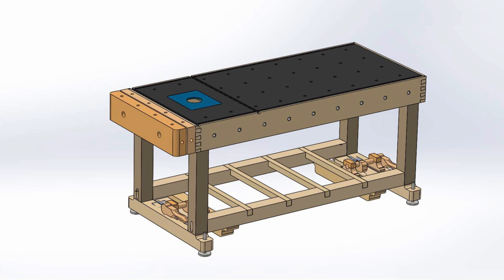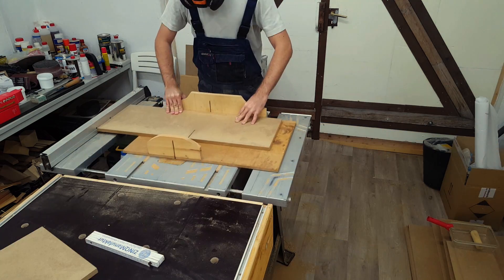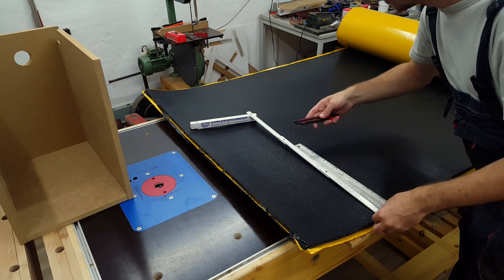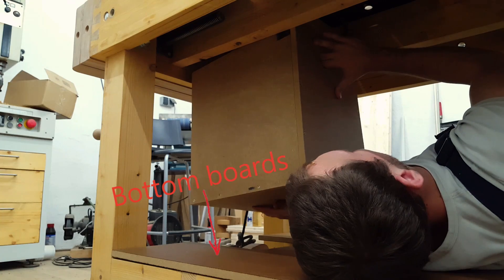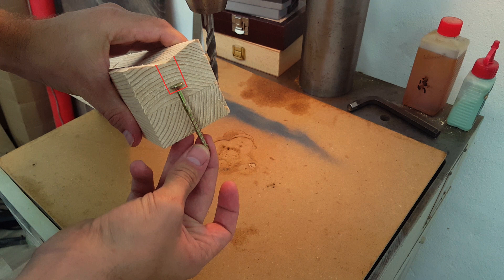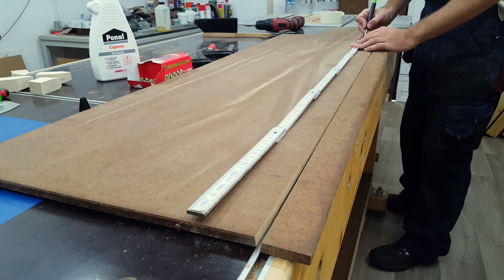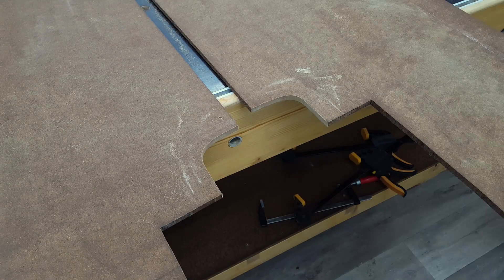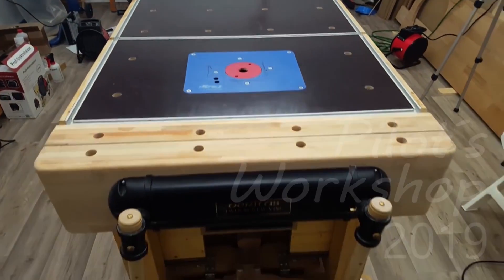How to build the Ultimate Workbench - part 11 - Building the Dust Roof and Router Box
This episode covers the unusual bits of this project that are essentially there to help with order in the shop. Controlling the chaos basically. First we build a box around the router that will keep it from spreading chips everywhere within a 5 m (15 ft) radius. And to avoid it becoming a subwoofer we line it with noise dampening foam.
In addition to that we create a "roof" under the main work surface that will have the magic ability to fetch small items that get lost in the hole pattern of the workbench.

This is the tenth video in a longer series about making a versatile Workbench/Workstation. This project is especially awesome for small workshops but the general construction methods can be used for any size wood shop!

Here´s a short list of tools that I use or that went into the workbench.

Amazon USA:

My integrated Router:

Kreg Routerplate (predrilled for my integrated router) – now black

Kreg Routerplate – not predrilled (for any router to self drill)

A cheap drill guide, similar to mine (not high precision)

Amazon Germany:

My Twin-Screw Vise:
Doppelspindelvorderzange:

My integrated Router:
Meine Einbau-Fräse:

Fräsplatte – vorgebohrt für meine Einbaufräse:

Fräsplatte – nicht vorgebohrt:

My drill guide (not high precision)
Mein Bohrständer (keine hohe Qualität, Nacharbeit nötig):

The design is based on a workbench from a German woodworking magazine, presented in two of their issues that I bought a couple of years ago and in this video: